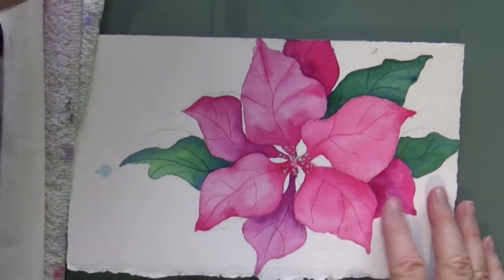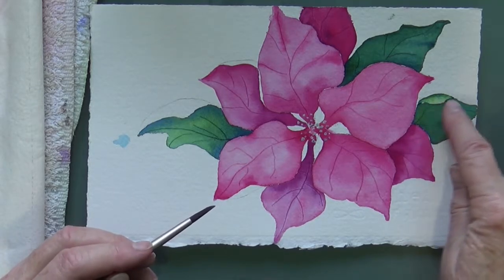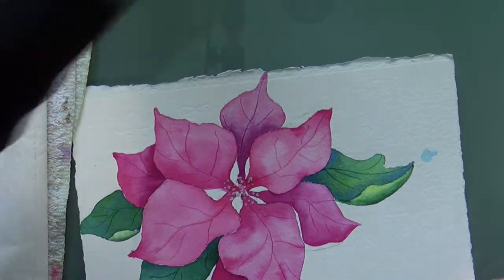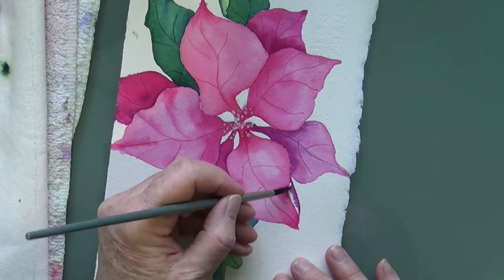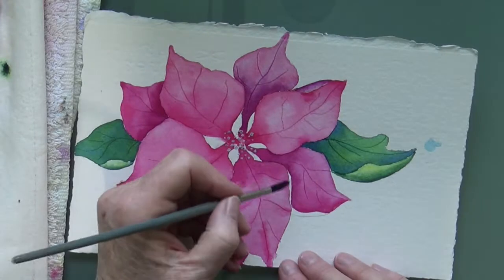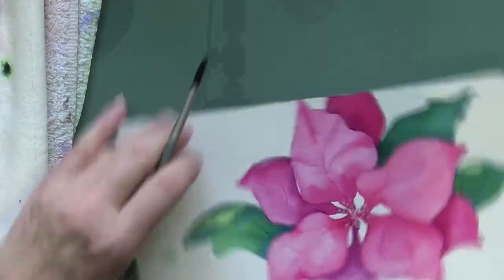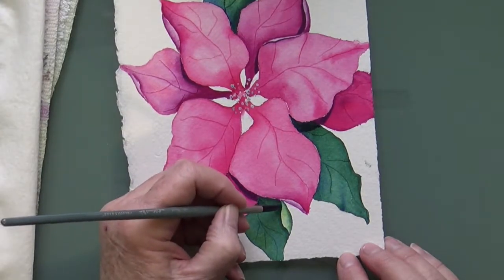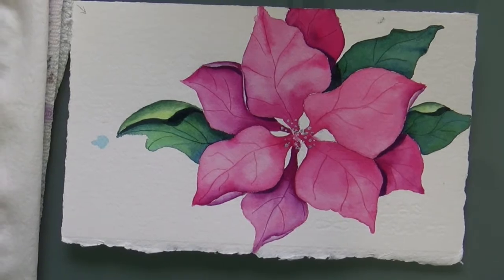Poinsettia Watercolor Demo Part 2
This video shows how to paint Poinsettias in Watercolor Part 2.  Details on how to paint turned leaves and petals  as well as how to paint in cast shadows to create more drama in a floral.